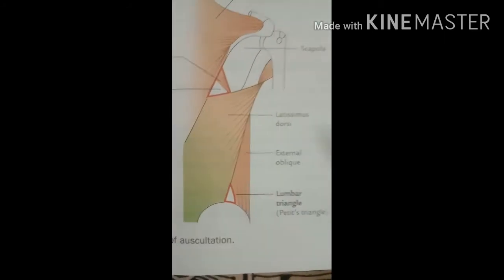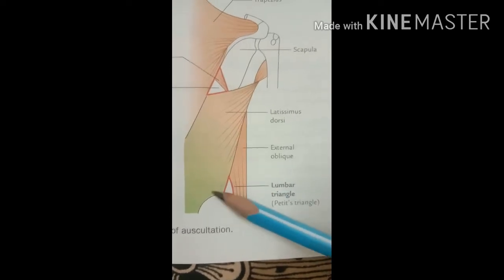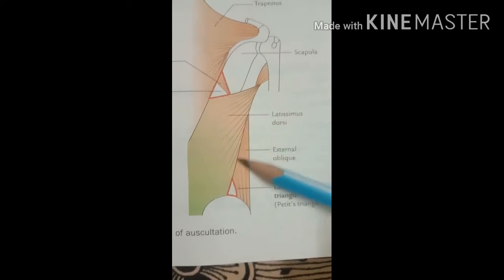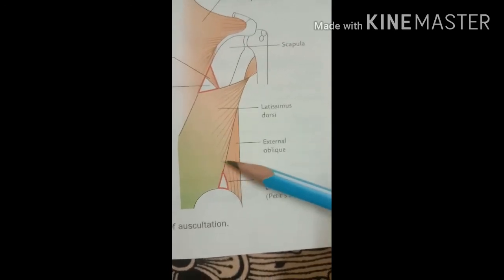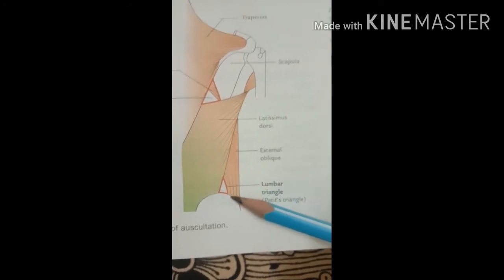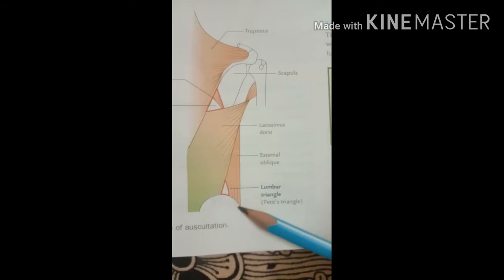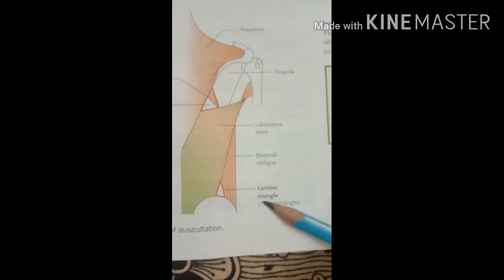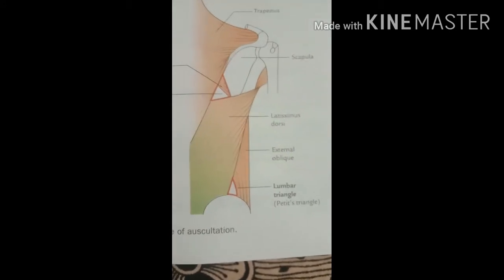Triangle of auscultation,renal angle ,triangle of petits